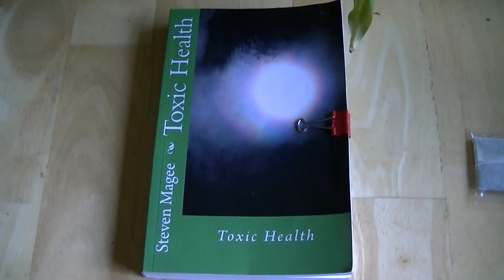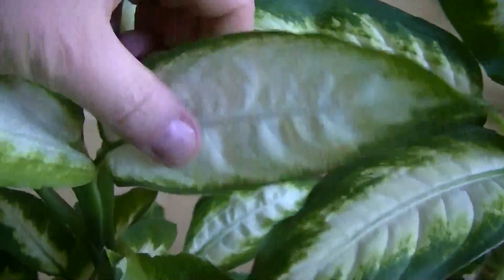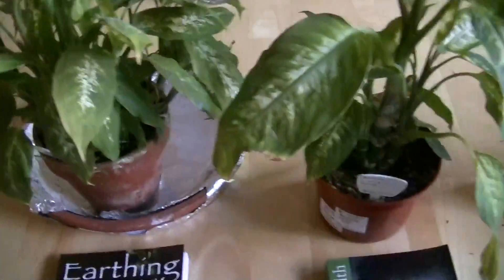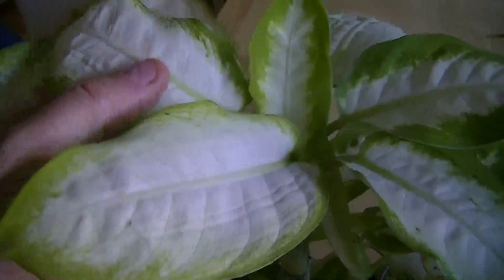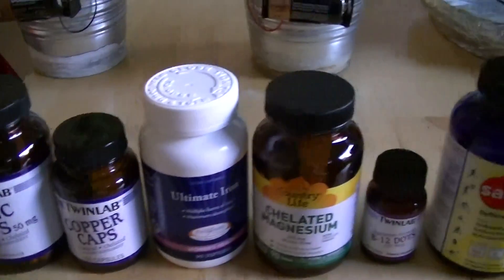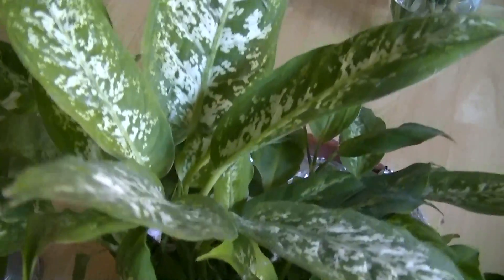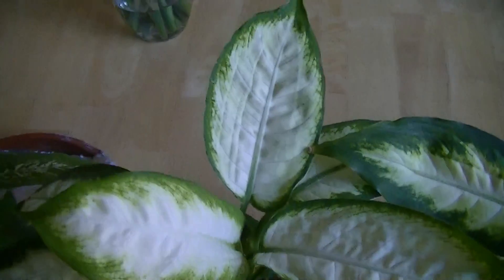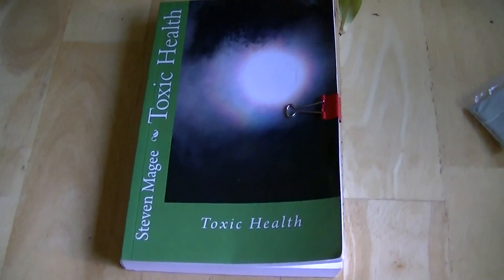Building Radiation (RF) Resistance into Plants and Humans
I discovered in 2012 that my home has extensive radio frequency fields passing through it that were deforming my plants and making me sick!  They originate at utility transmitting meters, the transmitting utility meter reading car and the cell towers in the area.  In 2013 I discovered that I could alleviate the sickness in my plants with a range of different techniques.  We discuss the techniques used to grow the healthier plants and how they can be applied to human health for radiation resistance purposes.  The radiation resistance process for human health is detailed in the third edition of Toxic Health.